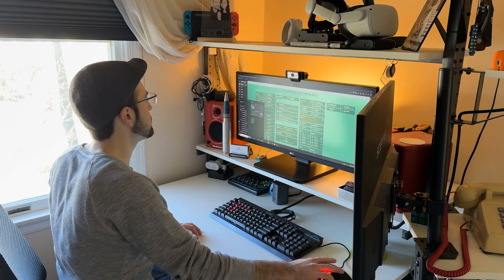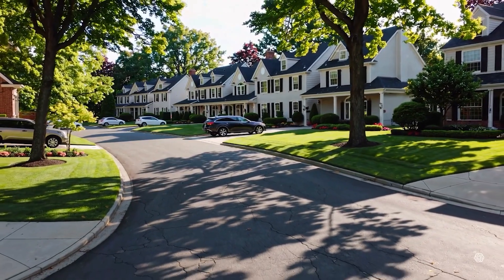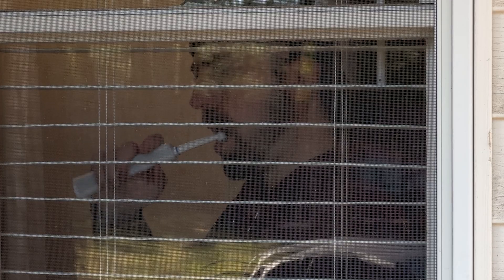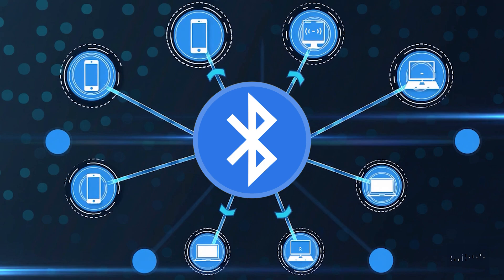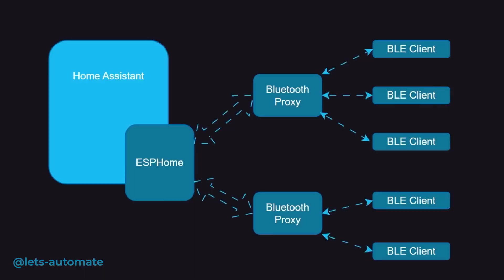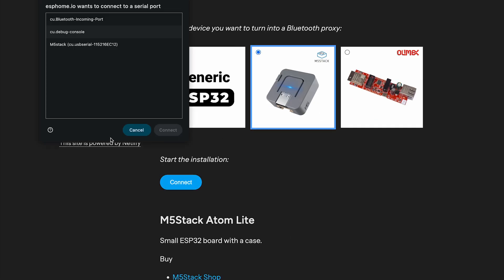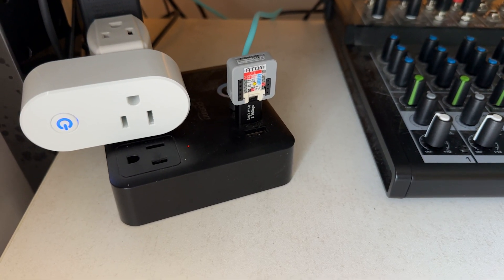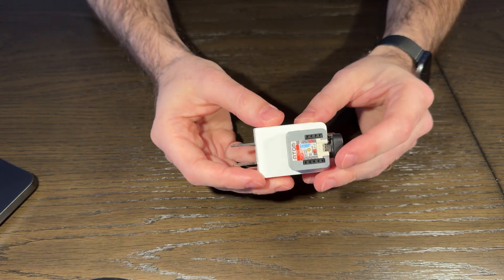I Hacked My Neighbor's Toothbrush (Kind of…) with Home Assistant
A mysterious Bluetooth toothbrush started showing up in my Home Assistant setup... but I don't own a Bluetooth toothbrush. Turns out, it belongs to my neighbor… and I couldn’t resist having a little harmless fun.
I walk you through how I used Bluetooth proxies with Home Assistant to detect a neighbor’s device and trigger automations from it, all powered by a tiny $10 device: the M5Stack Atom Lite.

Whether you're curious about Bluetooth device tracking, looking to improve room presence detection, or just want to extend the range of your sensors, Bluetooth proxies open up a whole new layer of smart home possibilities.